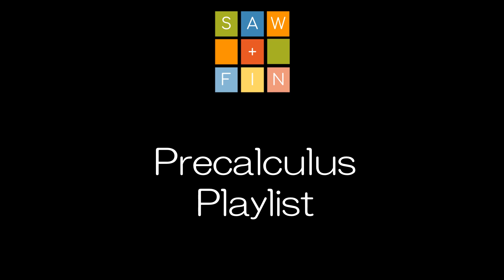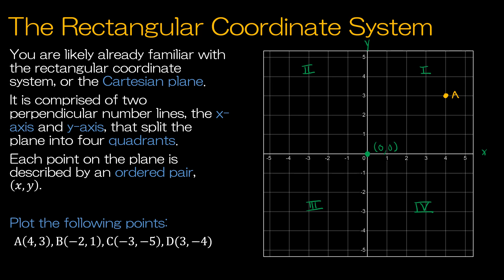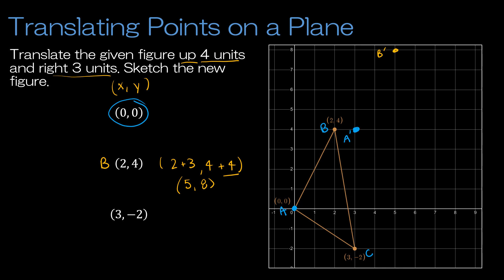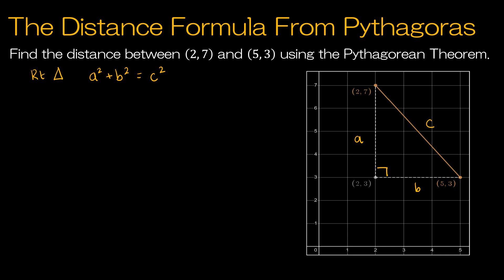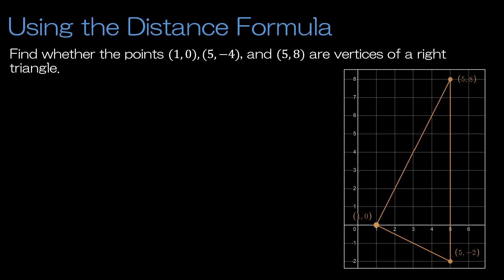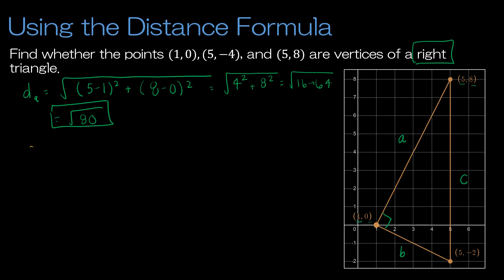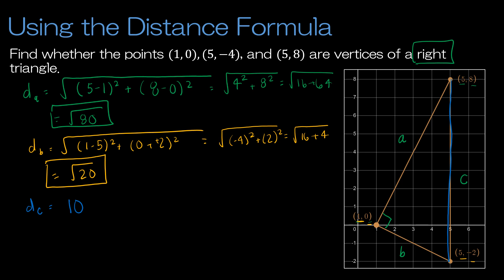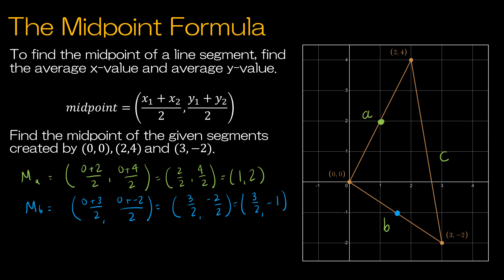Precalculus 1.1 Rectangular Coordinates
In this video, we're going to learn about Rectangular Coordinates. We'll start by learning about the distance formula, Pythagorean Theorem, and rectangular coordinates. Then, we'll use point plotting to understand the relationship between points in a Cartesian plane and their coordinates. Finally, we'll use the distance formula to solve problems involving rectangular coordinates. By the end of this video, you'll have a good understanding of Rectangular Coordinates and be able to use them to solve problems in geometry and linear algebra.

0:00 Introduction
0:21 The Rectangular Coordinate System
2:05 Translating Points on a Plane
4:06 The Distance Formula from Pythagoras
7:16 Using the Distance Formula
10:59 Midpoint Formula
13:30 Up Next